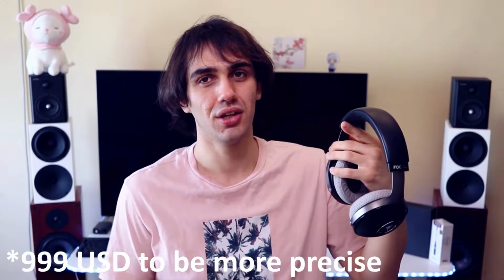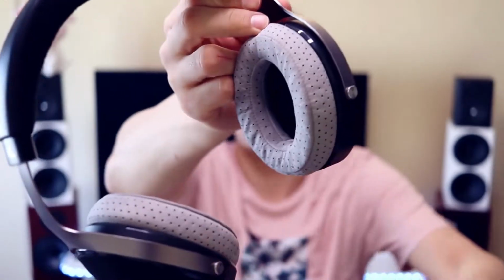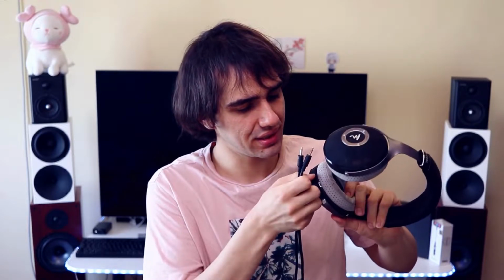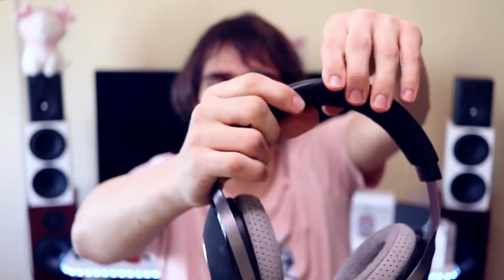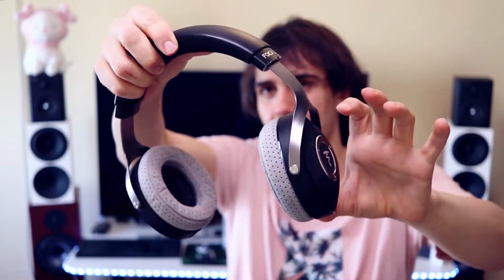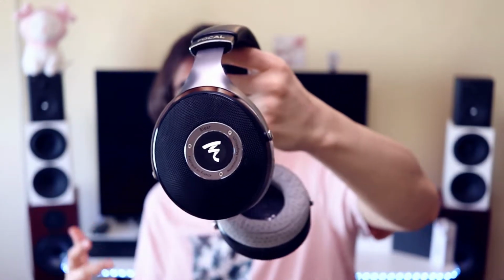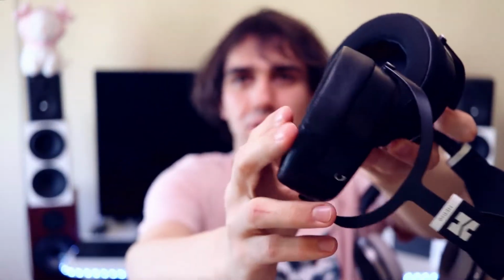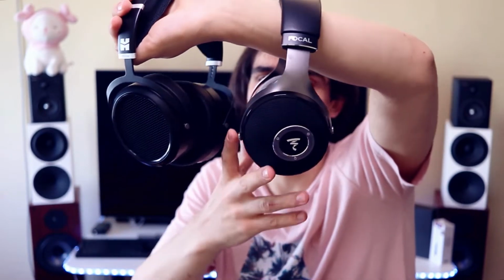Focal Elear Review - Great Sound // Questionable Build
I'm George Dobrescu, and I hope this video is fun to watch. I am trying to bring a balanced mix of comedy, information, and ultimately, fun, with every video.

My camera & Setup (foto & video):
Zhiyun Weebill S Gimbal

Other Products mentioned or presented in the video, or at Audiophile-Heaven

Sennheiser HD800S
Mytek Brooklyn DAC+
HIFIMAN Sundara
Ultrasone Signature DXP
Tin T2
Dunu Hulk Cable
Chord Mojo
Edifier S1000DB
Meze 99 Classics Dynamic Headphones
Tamaha YAS-207 Soundbar
RHA True Connect TWS IEMs
FiiO BTR5 Bluetooth LDAC Receiver
FiiO BTR3K Bluetooth Balanced Receiver
Beyerdynamic T1
HIFIMAN He6SE Planar Magnetic Headphones
iBasso DX220 Streaming Tidal MQA Modular DAP
Sennheiser Momentum 3 ANC+ Bluetooth Headphones
Sivga P-2 Headphones